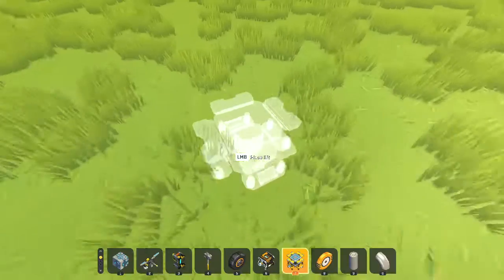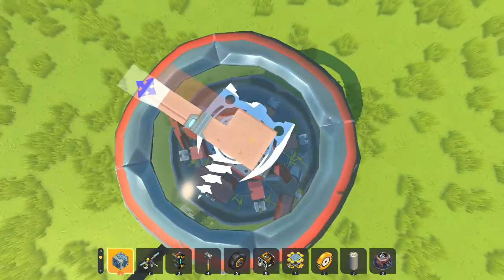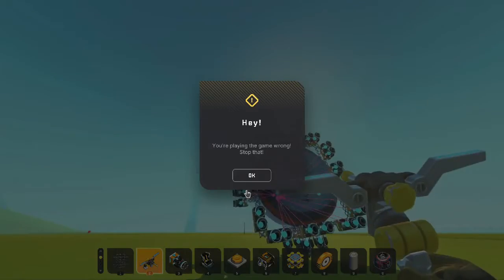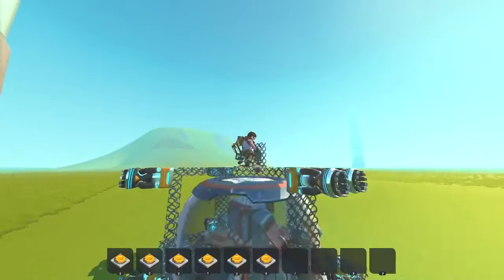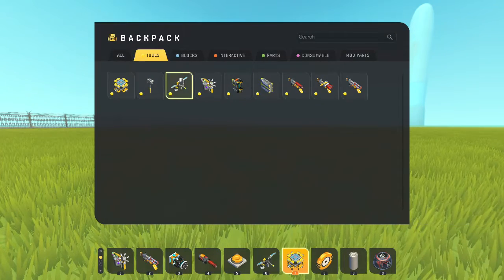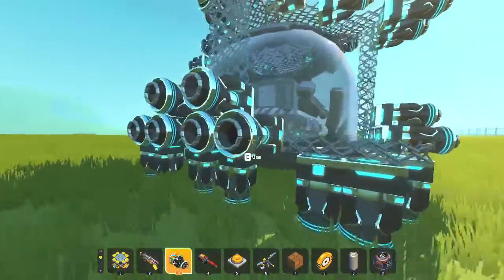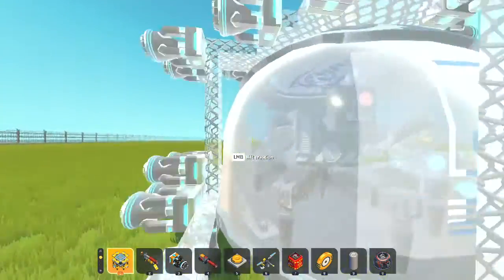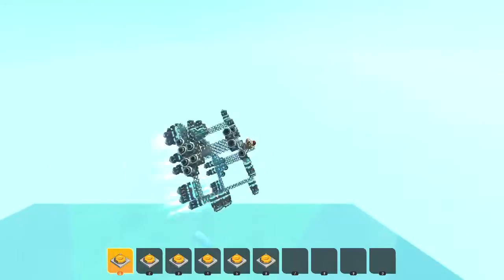I Made A Farm Bot Bomber In Scrap Mechanic!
First video in this game